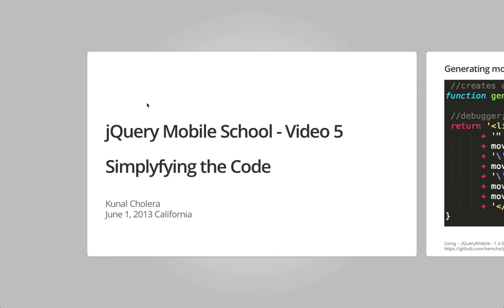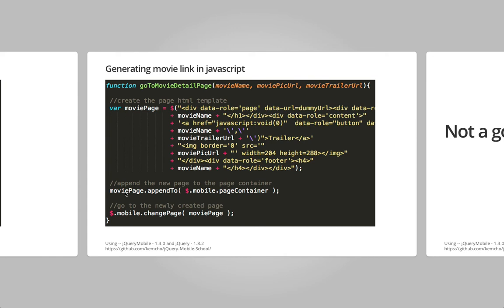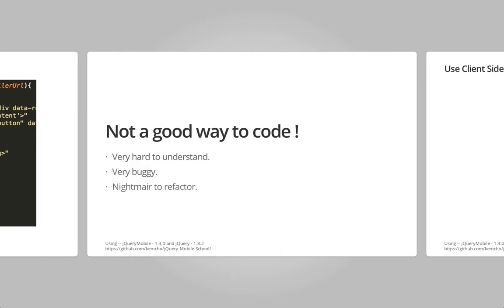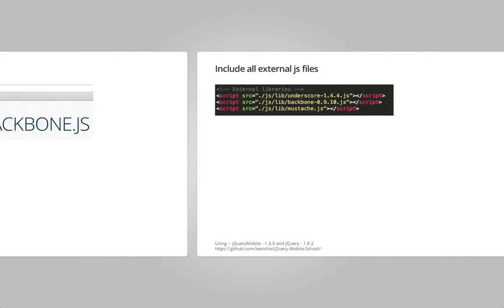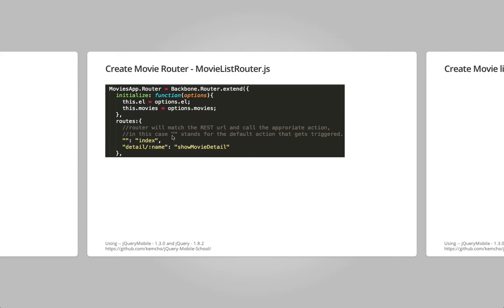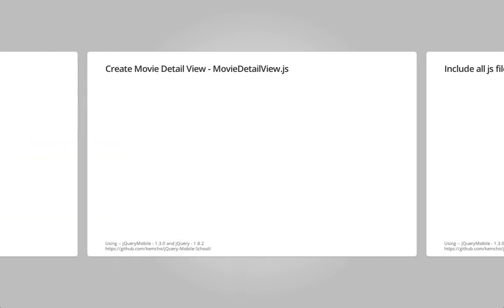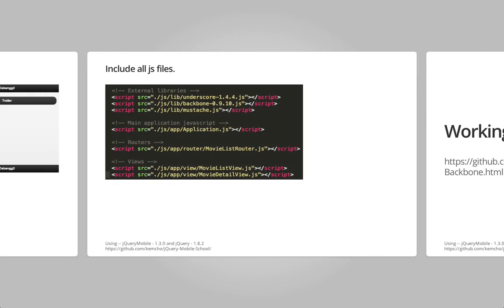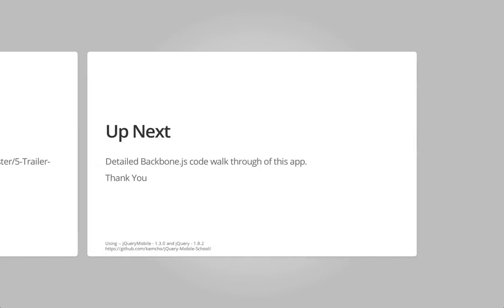jQuery Mobile tutorial - 5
Using backbone.js to structure jQueryMobile app. We will go over simplifying all that we have done so far in the first 4 videos.